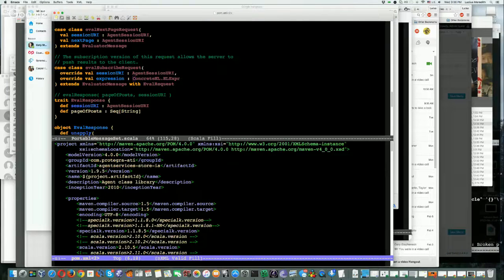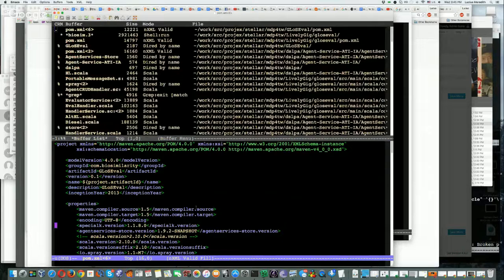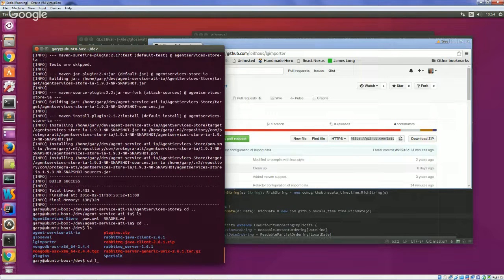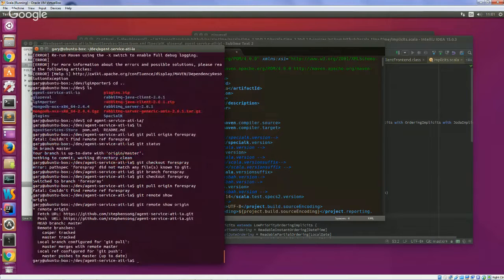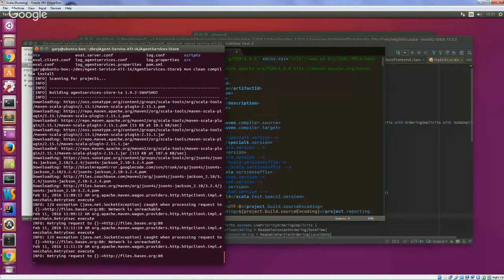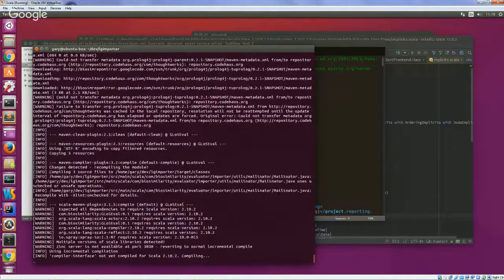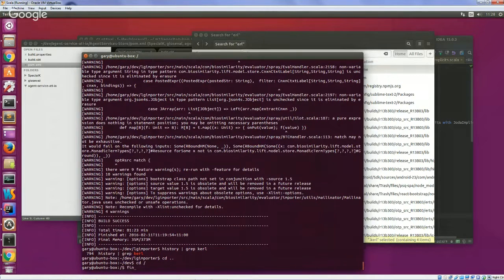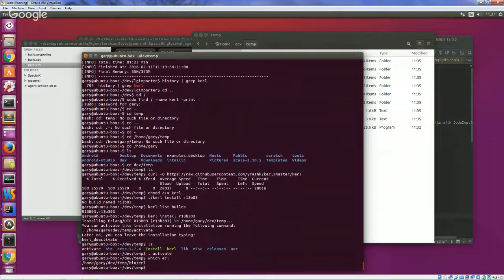Synereo Developer node setup continued